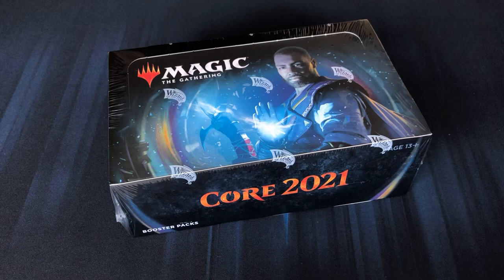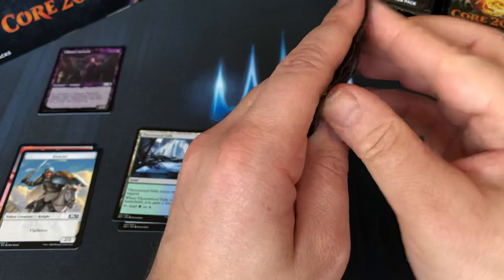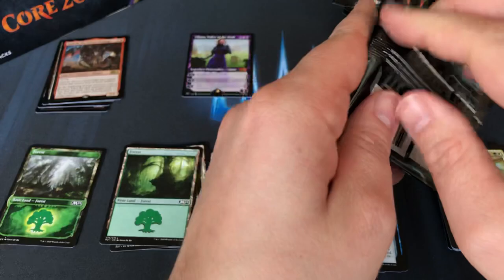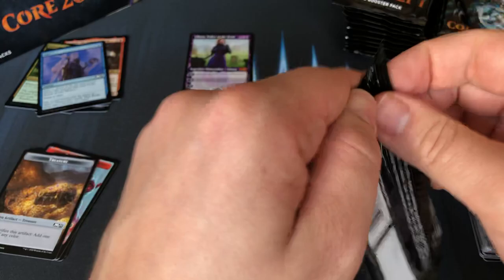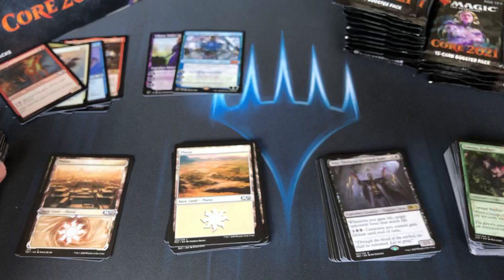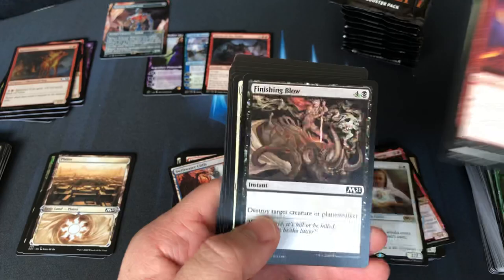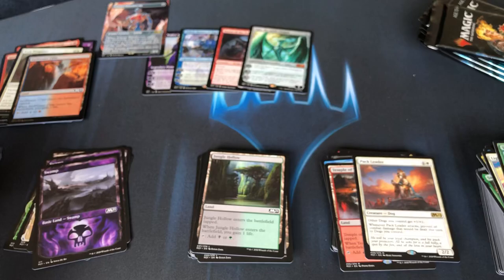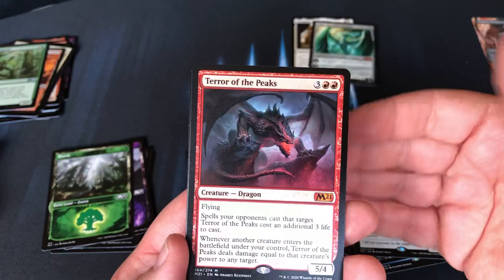MTG Core Set 2021 Booster Box Opening | Crazy Mythic Pulls!!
Did they drop some Collector’s Edition boosters in this??!! So many Mythics!!!

Also, a quick update on Core21 foils. Things are looking good!!